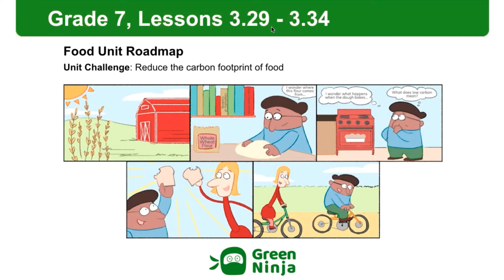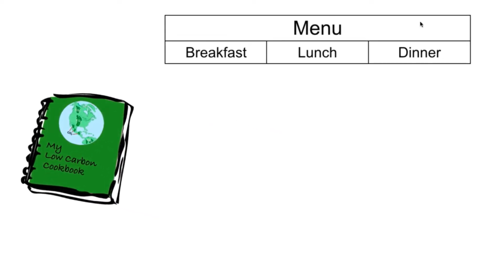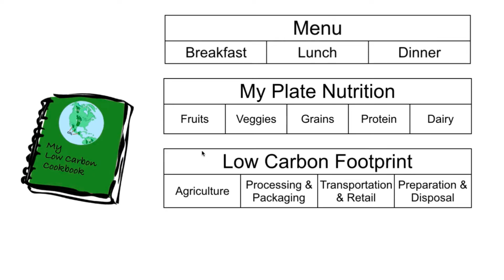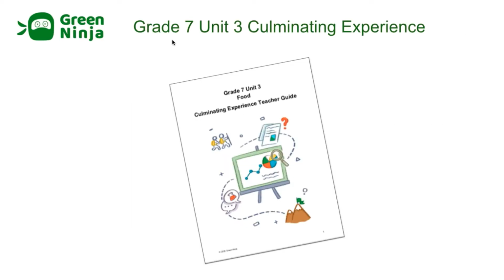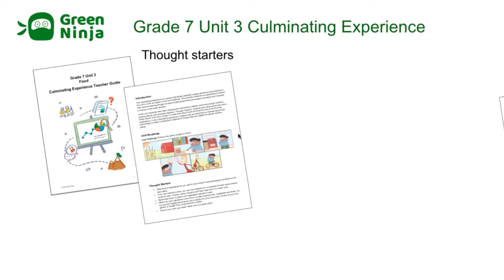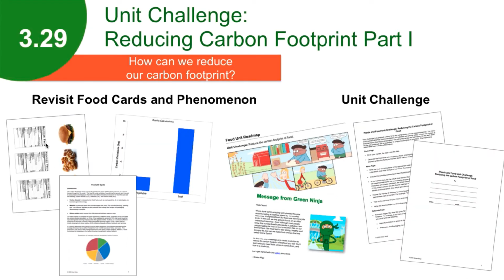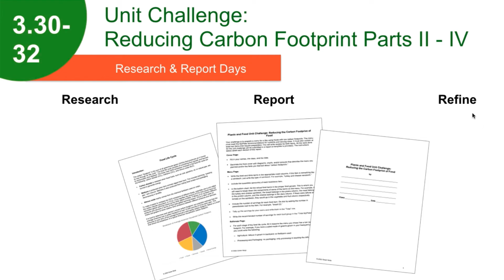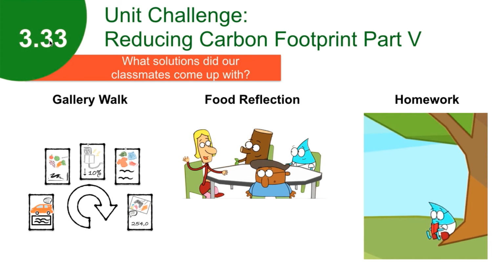Grade 7 Unit 3 Unit Video for Lessons 3.29-3.34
Chapters
0:00 Introduction
1:03 Lesson 3.29
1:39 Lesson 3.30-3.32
1:56 Lesson 3.33
2:19 Lesson 3.34
2:36 Next Unit